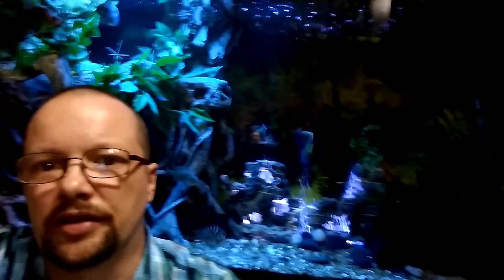Martin's Cichlid fish Tank Update 280 (p2) - 90 Gallon 'Pirate Shipwreck tank' showcase